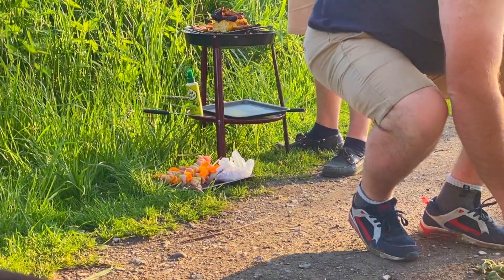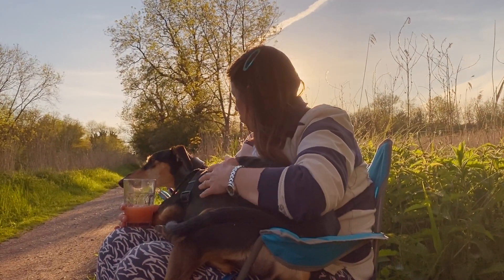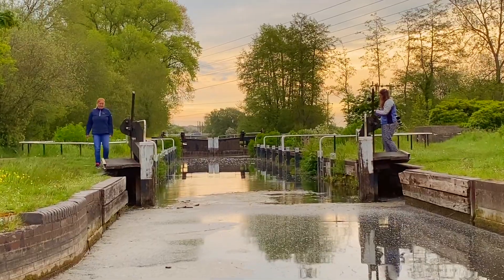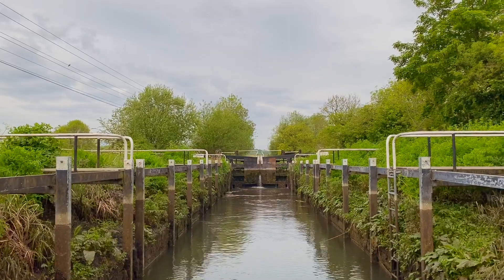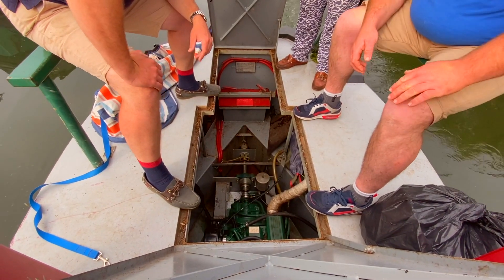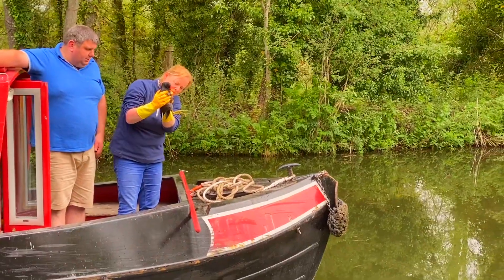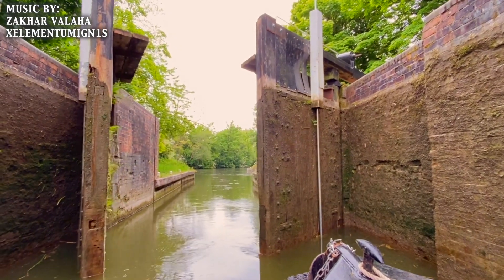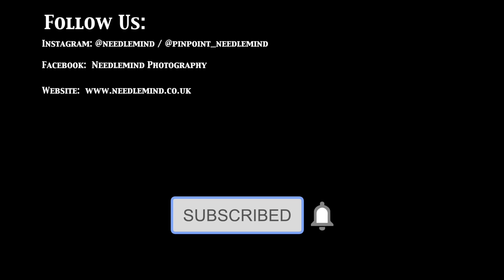Episode 038 - The Engine The Moorhen and The Tree on the Kennet & Avon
Join us for a truly action packed episode, we may not travel very far - but somehow we manage to deal with engine failures, a trapped moorhen, and a fallen tree all in the space of a morning!

And they say that a canal holiday is a relaxing thing to do!

Featuring:

Thatcham
Monkey Marsh Lock
Widmead Lock
Woolhampton Lock